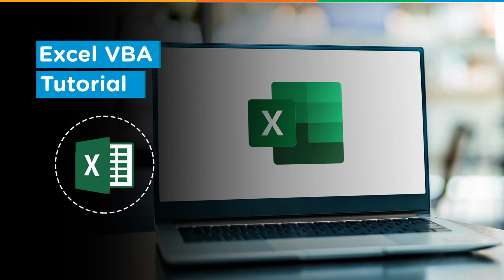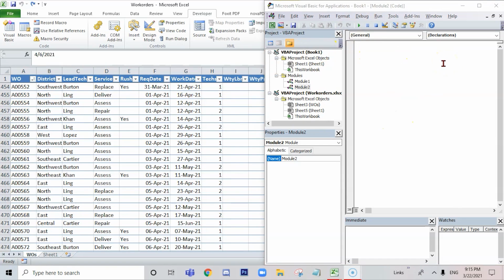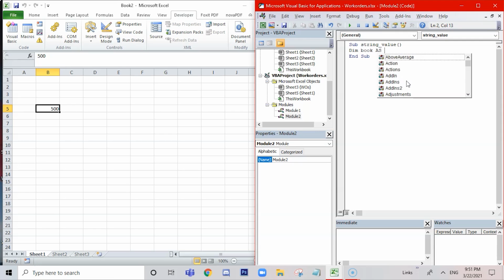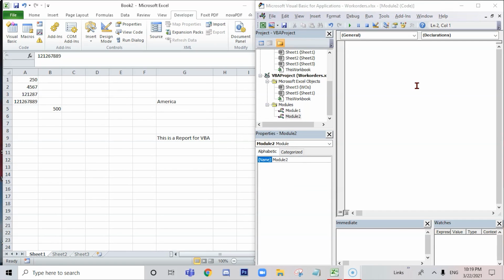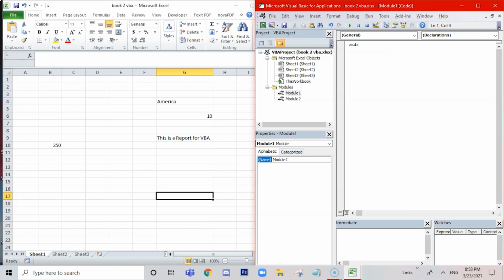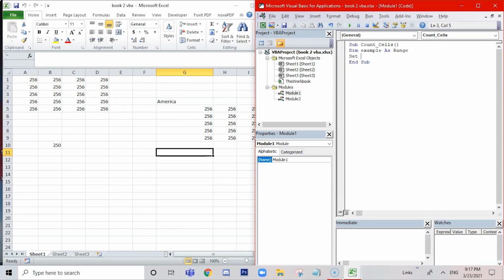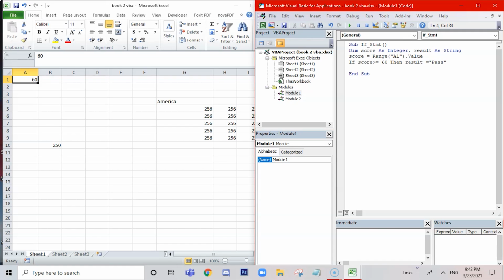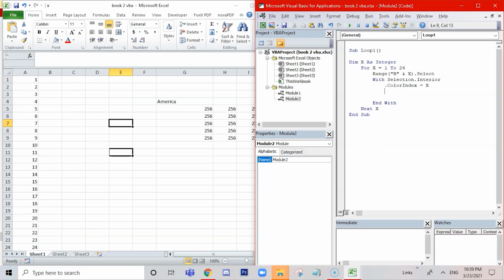Excel VBA Tutorial | Excel VBA Programming | VBA For Beginners | Simplilearn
This video on Excel VBA Tutorial will give you an idea on visual basics for applications and how to use it in Excel. You will explore several examples to solve tasks using VBA. You will look at the different functions, conditions, looping statements, and much more.

✅ Skills Covered
- Data Analytics
- Supervised Learning
- Unsupervised Learning